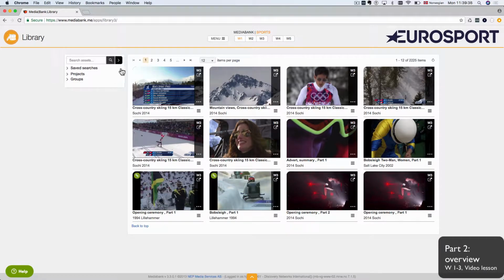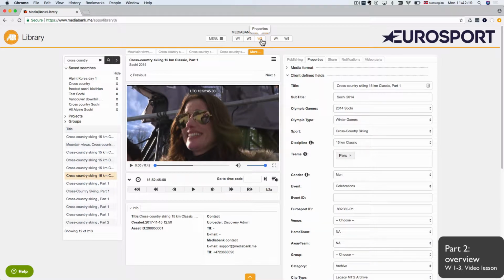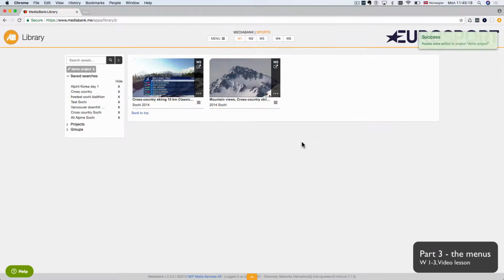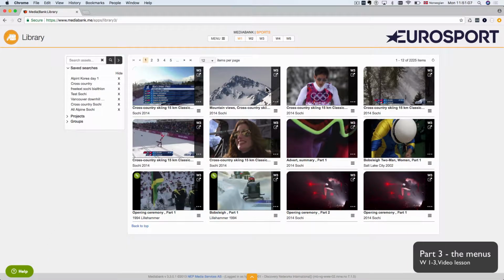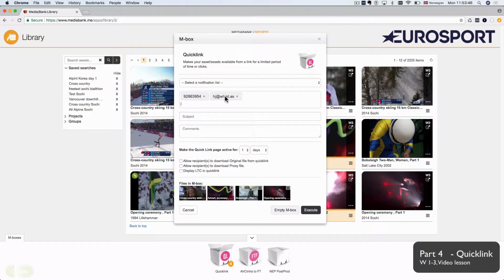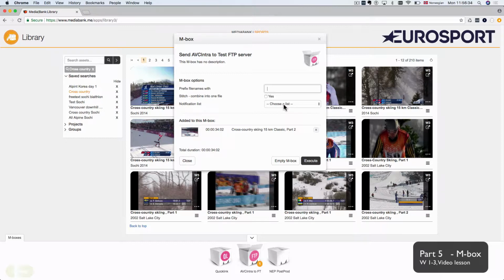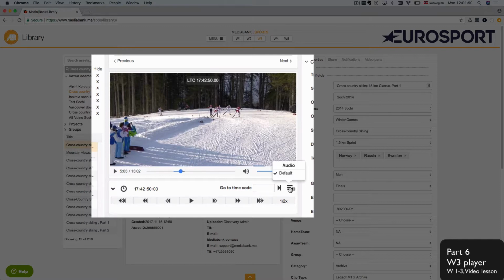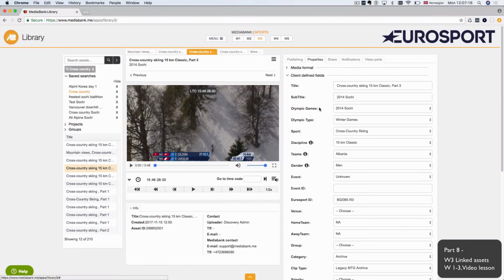3. Library Workspace 1 through 3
This module will teach you how to use the first three workspaces in the Library app.

Parts:
0:00 - Welcome
0:40 - W1 - 3 overview
5:00 - The different menus
10:22 - Using Quicklink
13:20 - Using M-Box
15:29 - W3: The player
18:12 - W3: Edit metadata
19:30 - W3: Linked assets
20:33 - Thanks for watching!